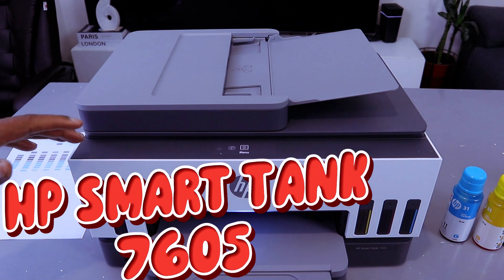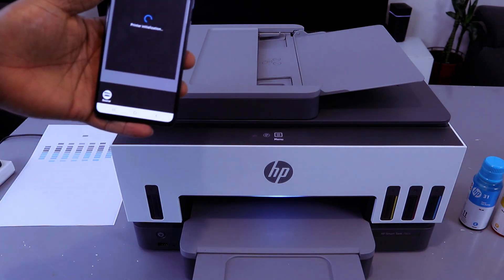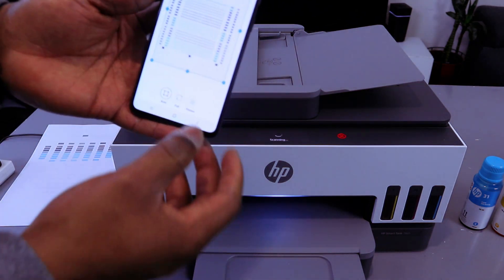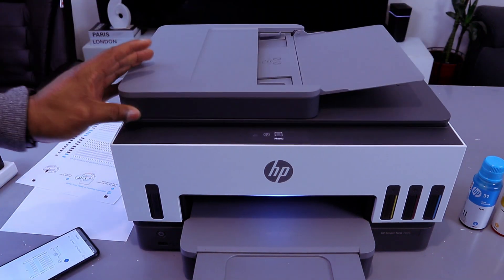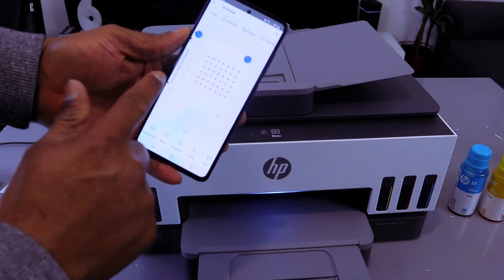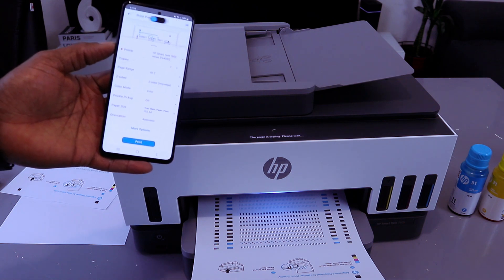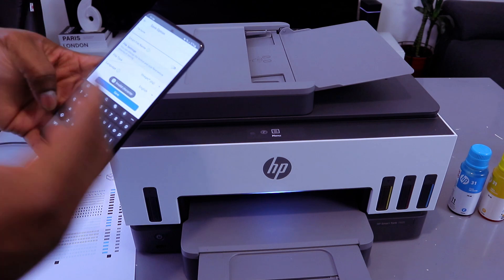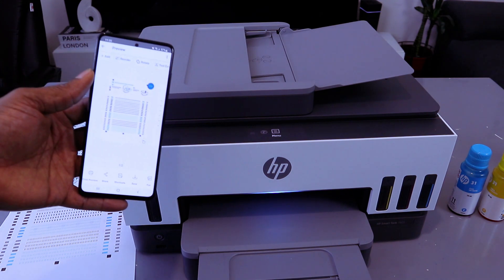How To Scan with HP Smart Tank Printer, Print and Save PDF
This video is How To Scan with HP Smart Tank Printer, Print and Save PDF. Printer On Amazon
This printer would helpy you to take your productivity up a level with a modern interface and premium experience on this cartridge-free Smart Tank printer from HP.